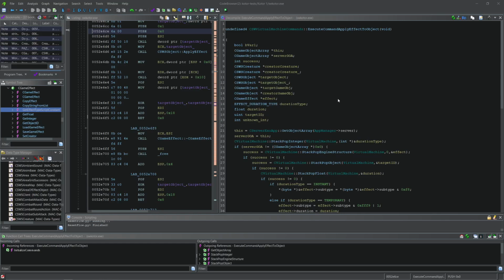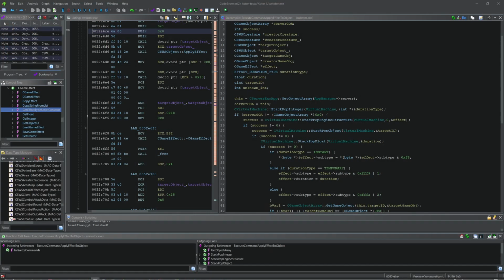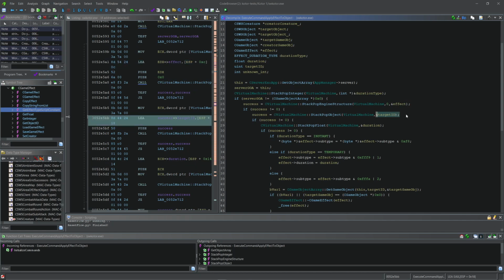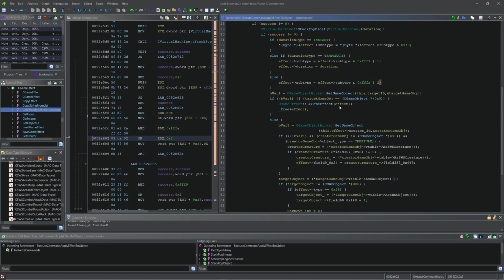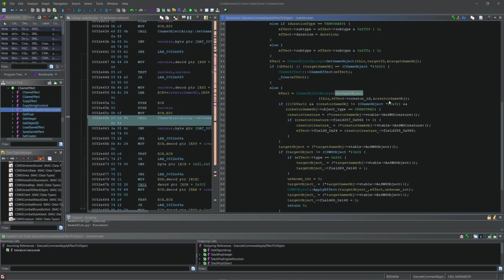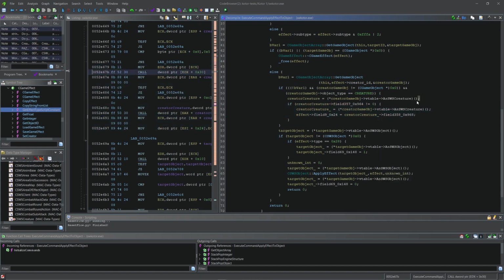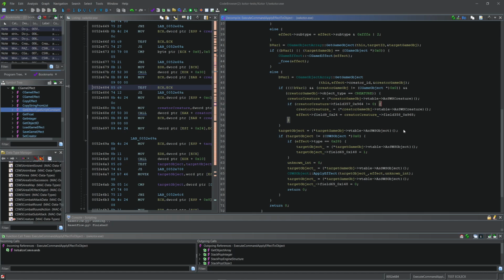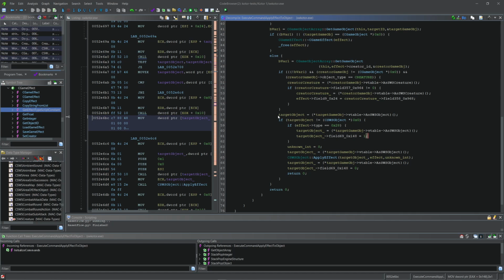KotOR RE | ExecuteCommandApplyEffectToObject